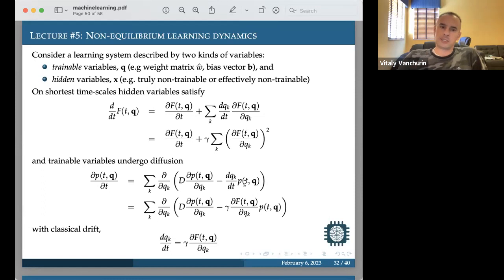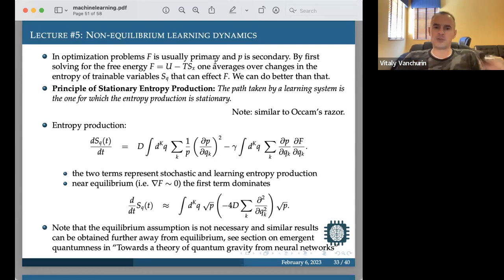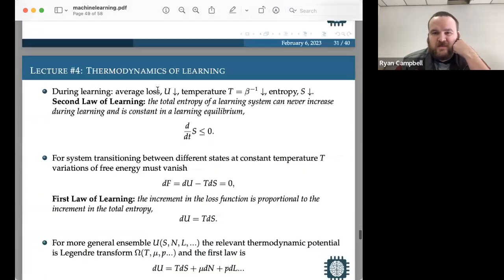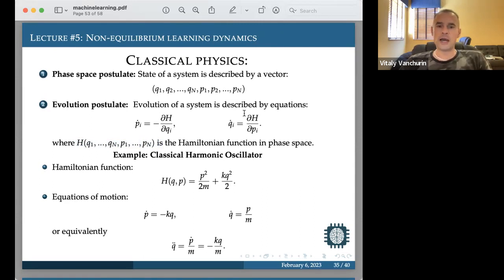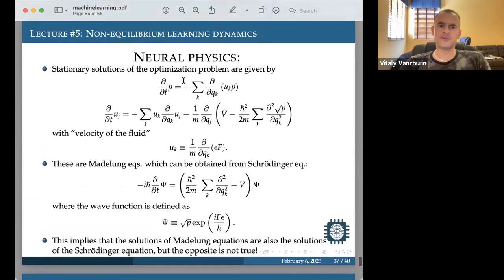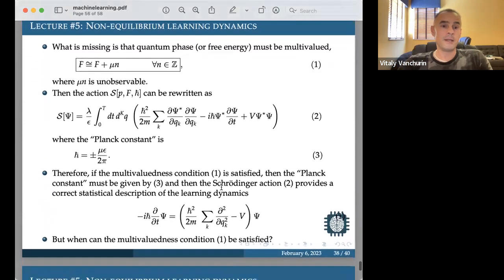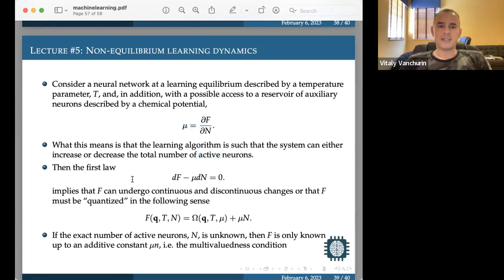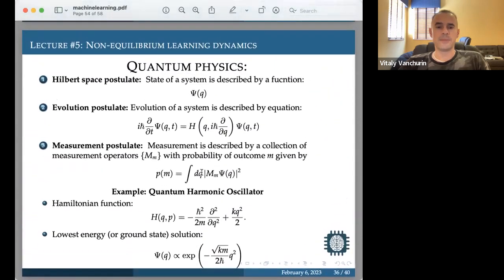Lecture #5: Non-equilibrium learning dynamics